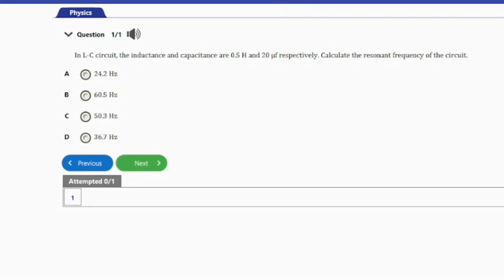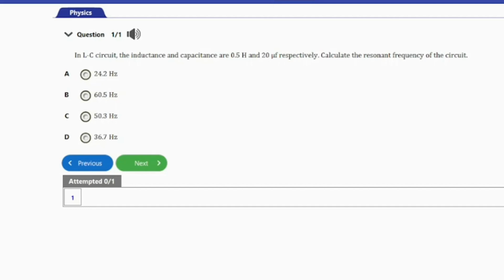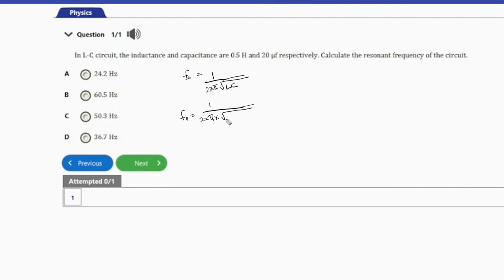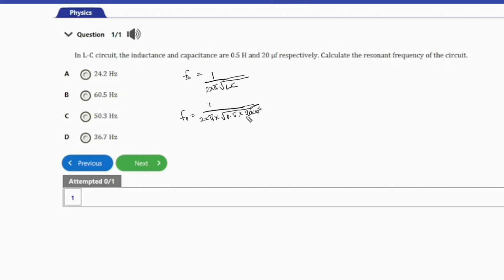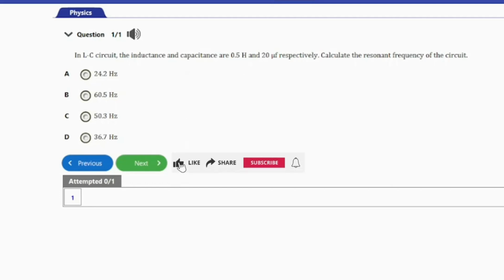WAEC Physics Tutorial Questions & Answer 2026 On Resonance In Circuit (Top 1)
WAEC Physics Tutorial Questions And Answers On Resonance frequency in Circuit

Resonance frequency in Circuit is one of the basic problems in WAEC physics

In this WASSCE or WAEC physics tutorial video, I answered WAEC physics 1 Question On Resonance frequency in Circuit

This video is a definite guide to smashing questions on the resonance frequency in Circuit in WASSCE or WAEC physics questions and answers.